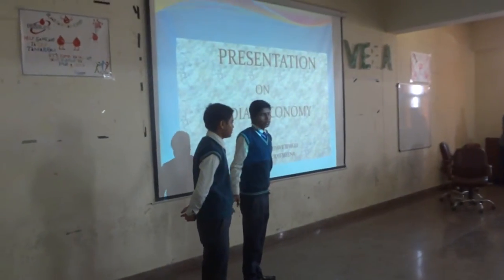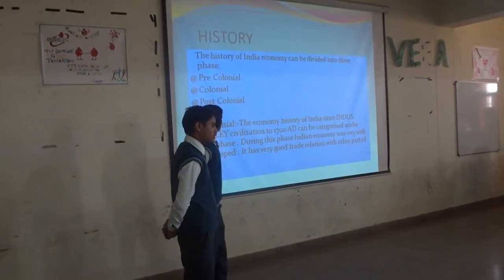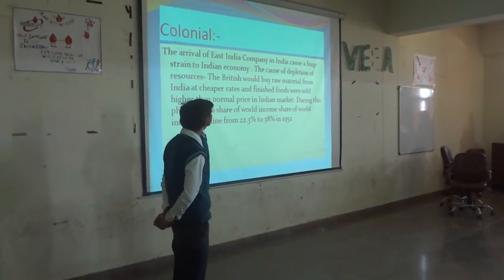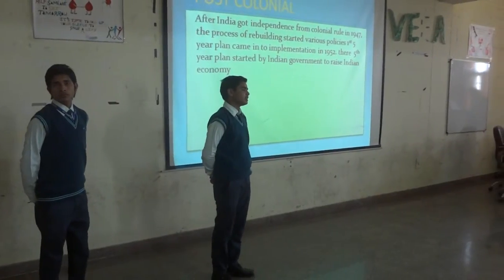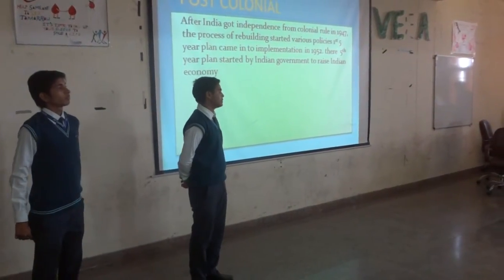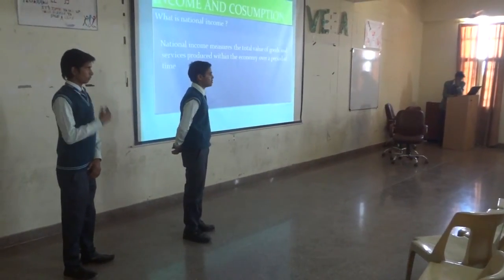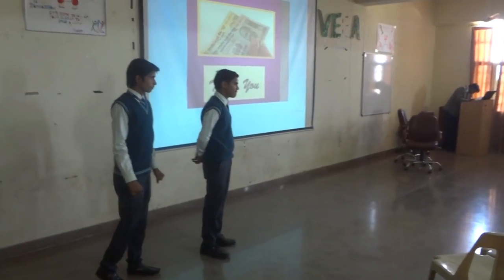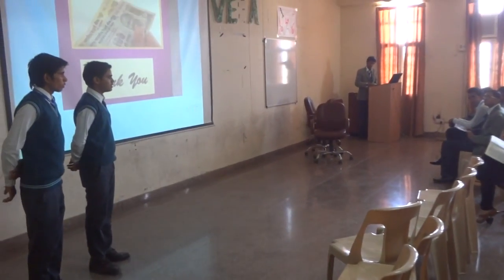Library Presentation@ VIT 1st Year CE-A 4